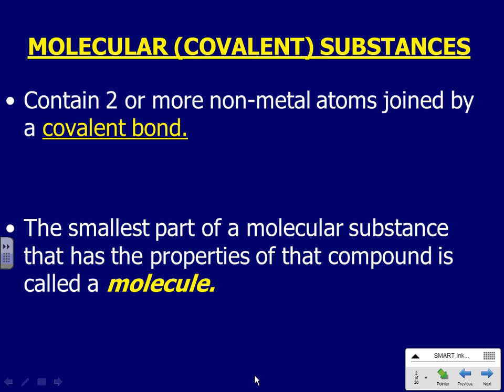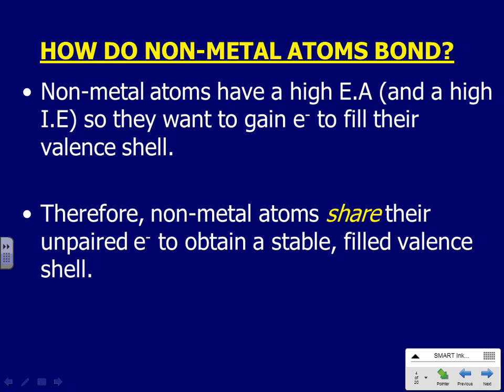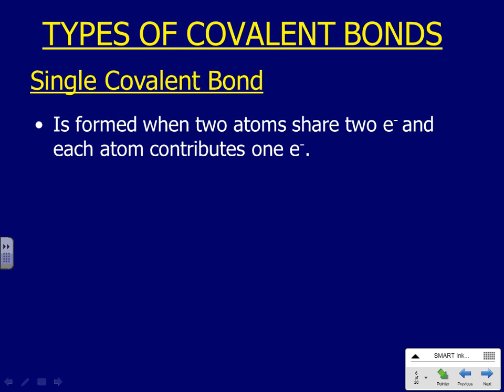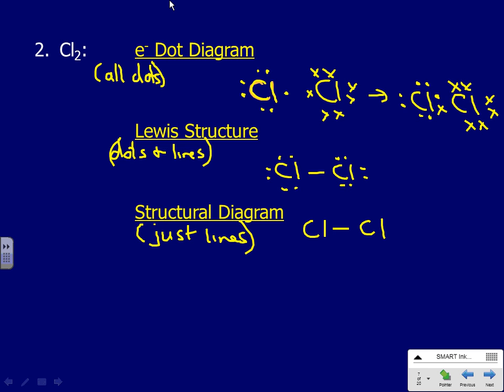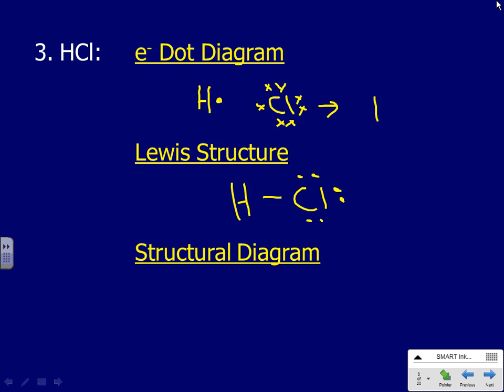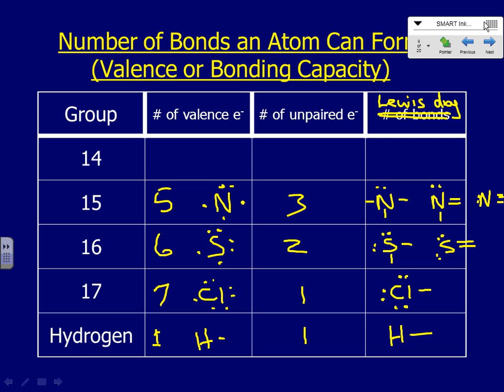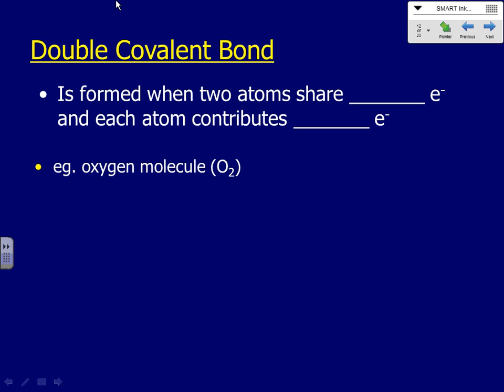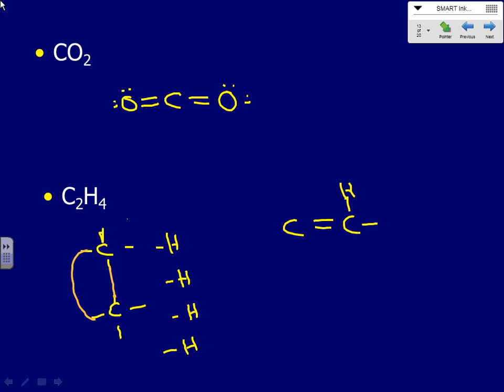SCH3U U1 P2 5.0 Covalent Bonding Single and Double